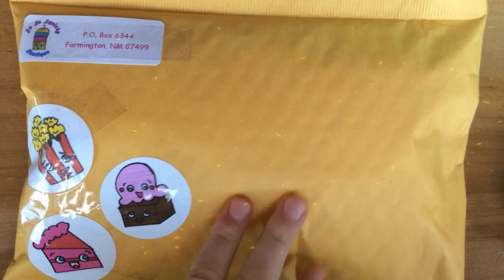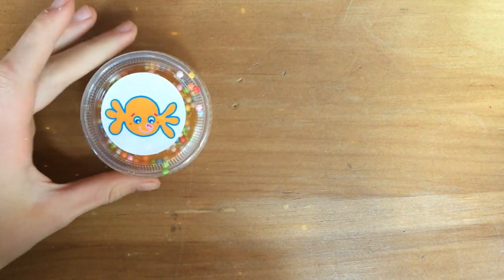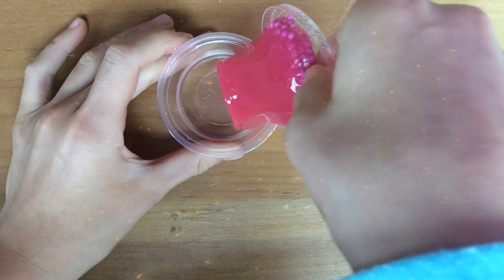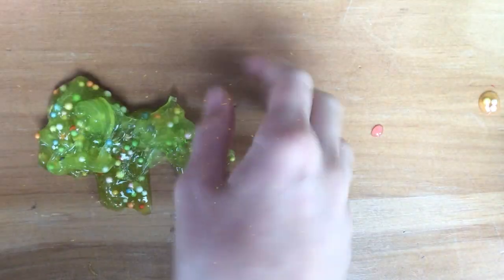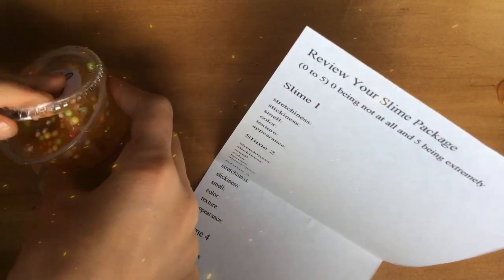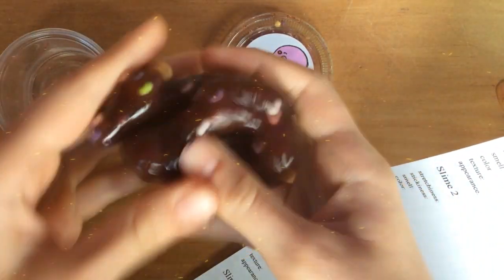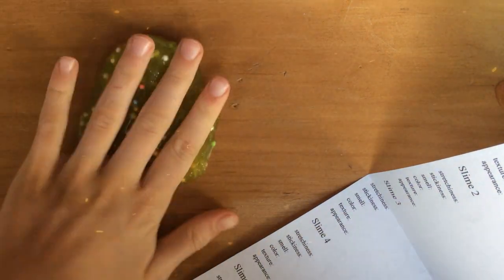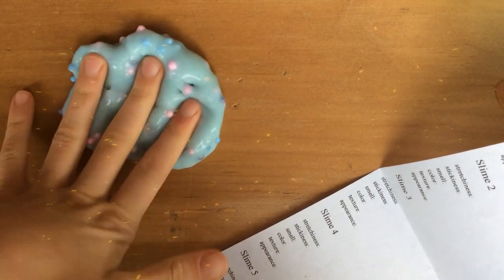GIVEAWAY~ SLIME REVIEW PACKAGE or BUY FOR ONLY $5- for 10 ounces